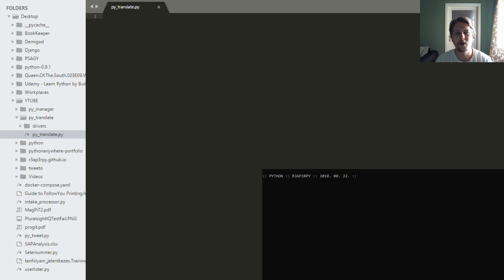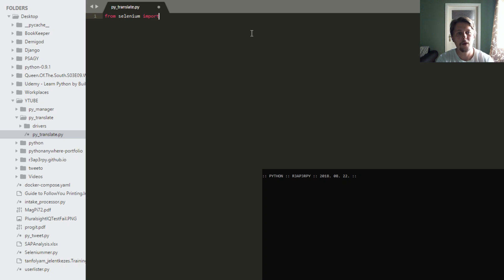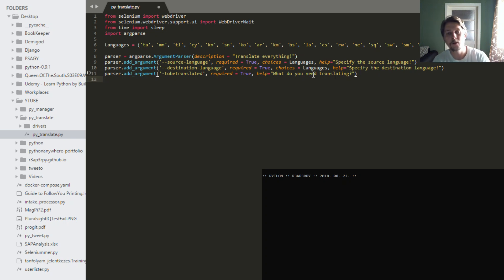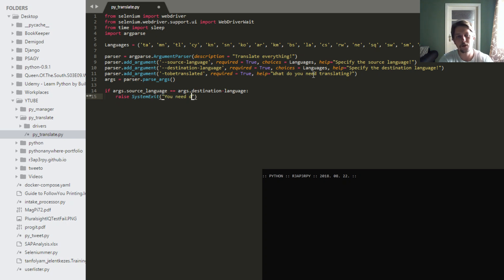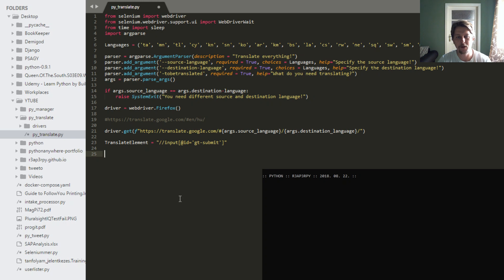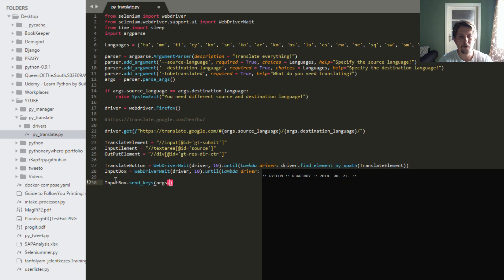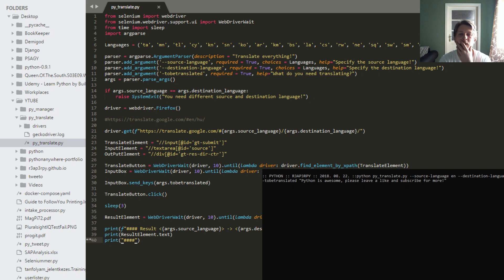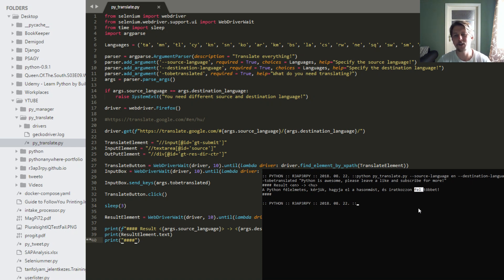Python - Google Translate your own way, a.k.a hacking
This video shows you how you can write your own translator script in python that leverages the Google Translate site. This is not the API way of using it, but the other more hackish way in which the selenium project is used to drive a browser, load the site, send the stuff to be translated and pick up the results.